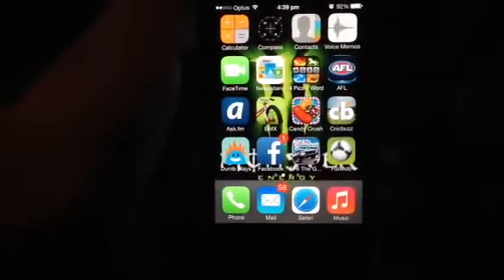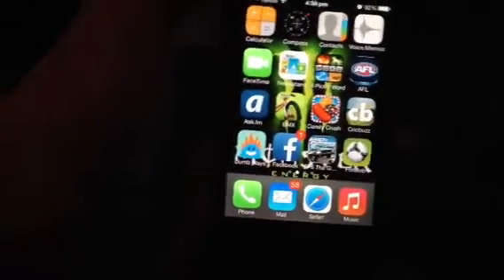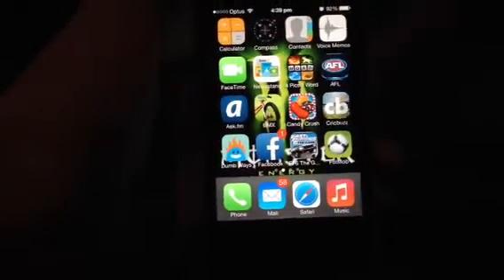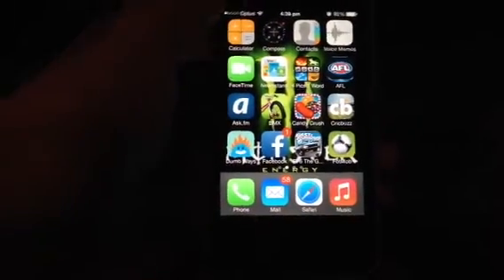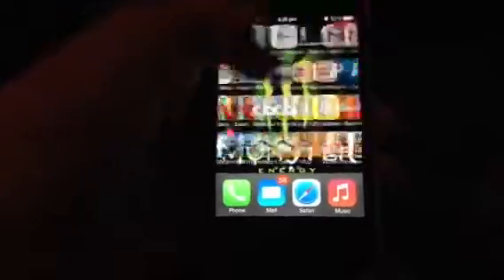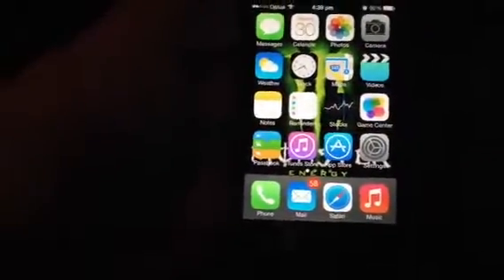iOS 7 - Beta 4 : Differences and First Impressions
Hey guys iHackersPro Here and today im going to be showing how to get iOS 7 Beta 4 and The Differences from Beta 3 Please Like Comment your thoughs and share if you enjoyed
cheers

EDIT: I forgot one of the most important changes in beta 4, You can FINALLY delete your notifications! :D